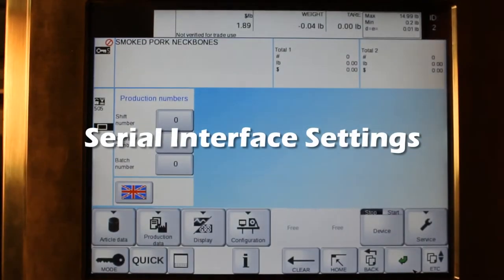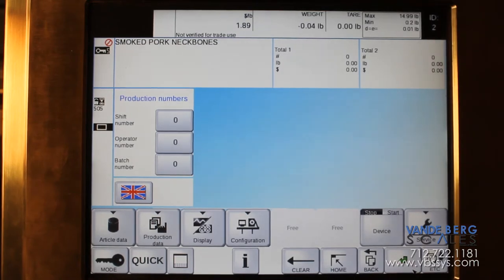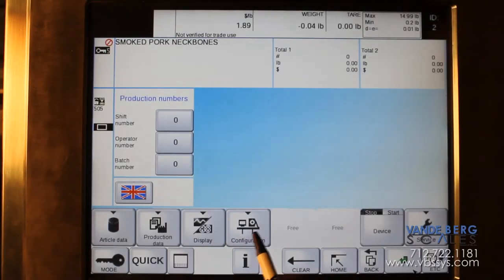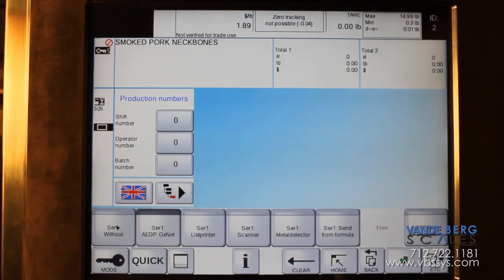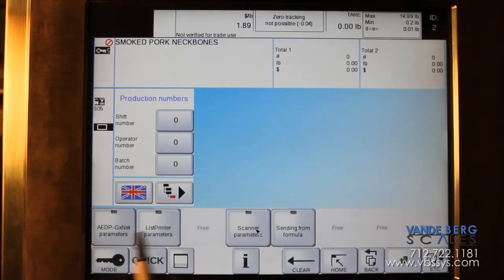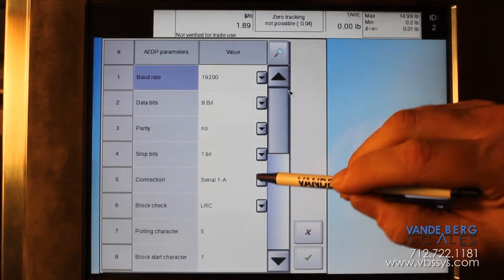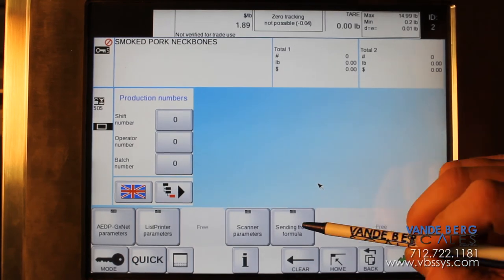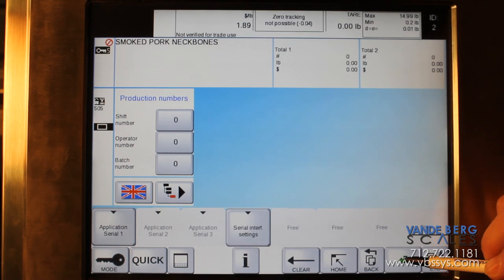Bizerba GLM-e Weigh Price Labeler Training: Communication Configuration Interfaces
| This training video describes the serial interface settings for setting up communications to transmit labels to the Bizerba labeling machine directly from a PC. This is useful if you're going to send information out of that port to another computer system.

We understand the insurmountable task of keeping Bizerba equipment operational and feel your pain. When you are in need of new reliable equipment, choose Vande Berg Scales to provide you with the better alternative!

Check out our webpage to discover the weigh price labeling simplicity you've been missing out on: